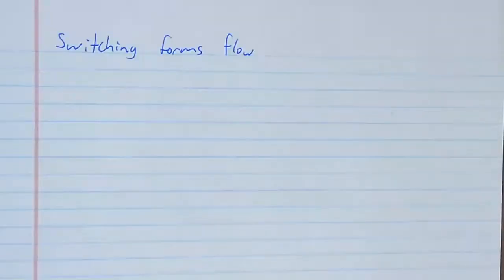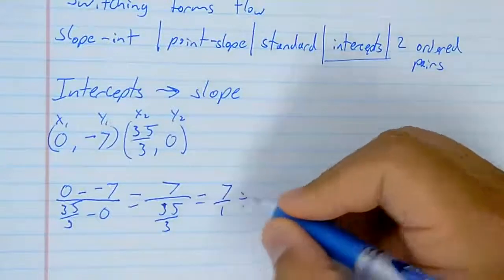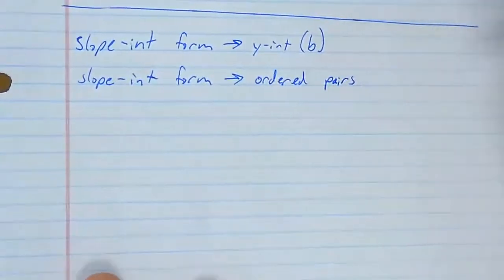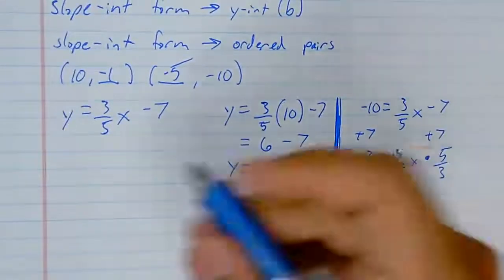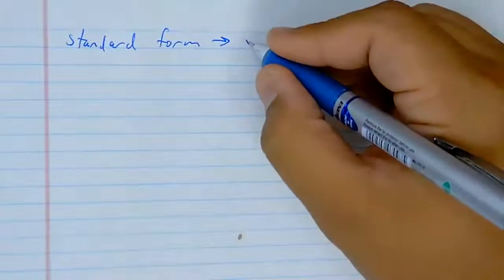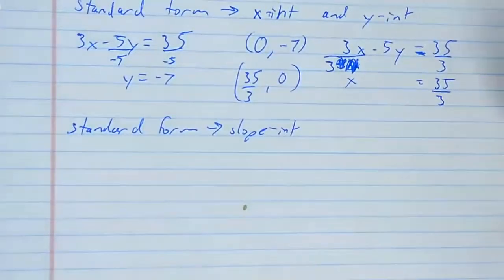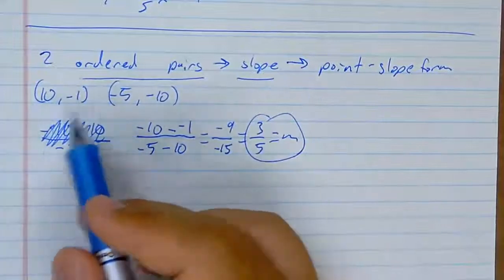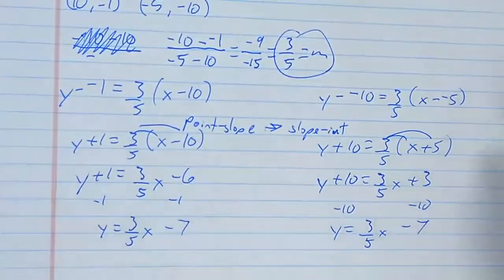Switching forms notes